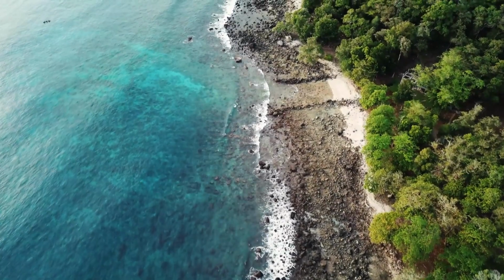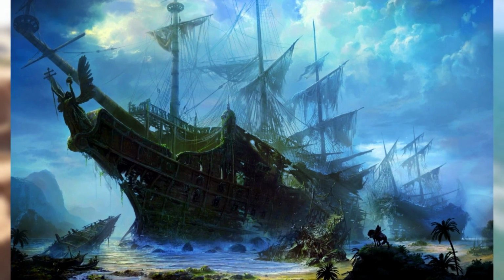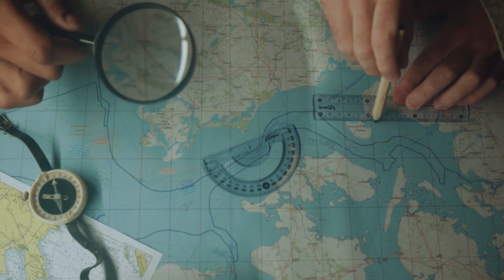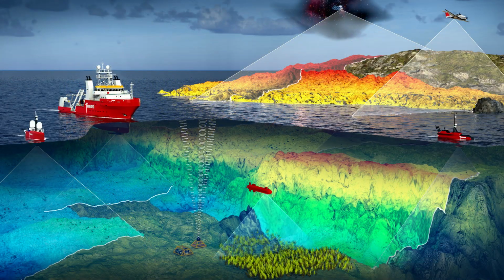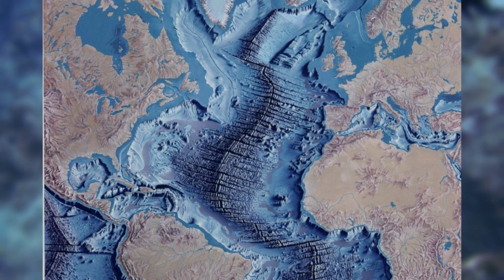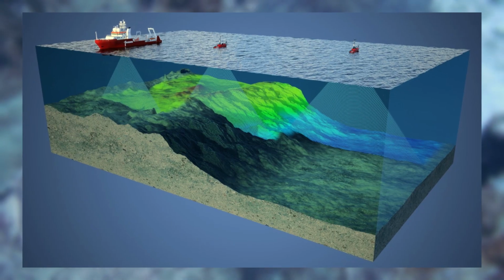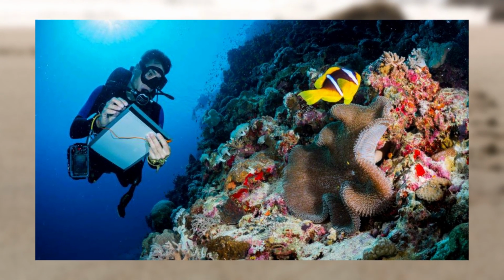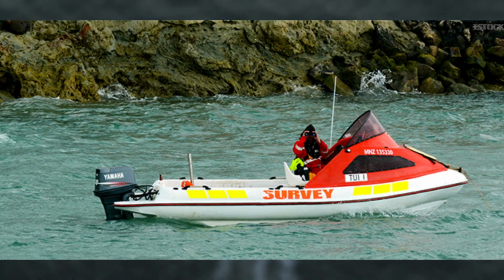The Hidden Science: How Hydrography Keeps Our Oceans Safe & Global Trade Moving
Ever wondered how ships navigate vast oceans without hitting unseen dangers? Or how we map the mysterious underwater world? This video dives into the vital, yet often hidden, science of Hydrography!

From ancient mariners charting mythical creatures to modern hydrographers using cutting-edge autonomous technology, discover how this essential field measures, describes, and displays features beneath the water's surface. Learn why hydrography is crucial for:

Safe Navigation: Protecting global trade and recreational mariners from shipwrecks, dangerous rocks, and shifting shoals.
Resource Exploration: Enabling offshore oil & gas, renewable energy (wind farms), and sustainable aquaculture.
Environmental Protection: Helping scientists monitor sea-level rise, protect marine ecosystems, and manage coastal zones.
National Security & Disaster Response: Supporting maritime defense, tsunami modeling, and more.

Despite its immense importance, only a tiny fraction of our oceans has been mapped with high-resolution technology. We also explore the exciting career path of a hydrographer – a job that combines adventure, technology, and a chance to truly make a difference in exploring the unknown.

🌊 What is hydrography and why it matters
🚢 The role of hydrography in global trade and safe navigation
🧭 Evolution of nautical charts—from folklore to precision mapping
🧨 Discovering underwater hazards: wrecks, ordnance, shoals, and more
🐟 Hydrography’s role in fisheries, climate monitoring, and marine conservation
🤖 Autonomous technologies revolutionizing seabed mapping
📡 Sonar, multibeam systems, and aerial drones explained
🌍 Why only 24.9% of the seafloor is mapped—and what’s next
🎓 Why you should consider hydrography as a career

Join us to uncover the secrets of the deep and appreciate the unsung heroes who chart our watery world!